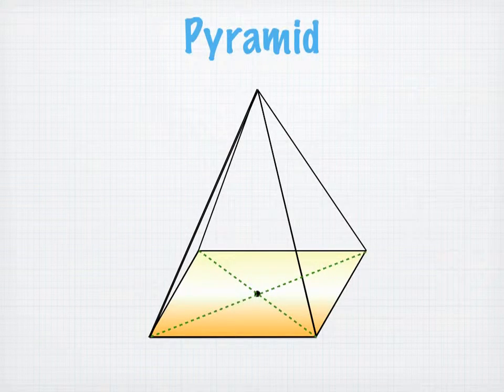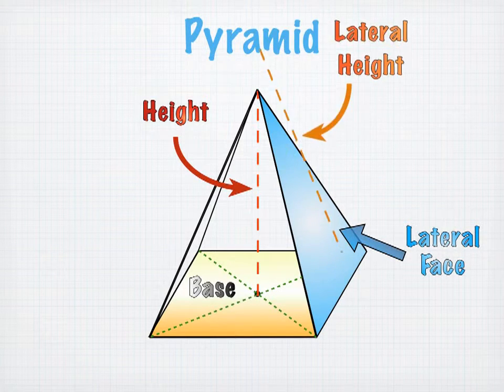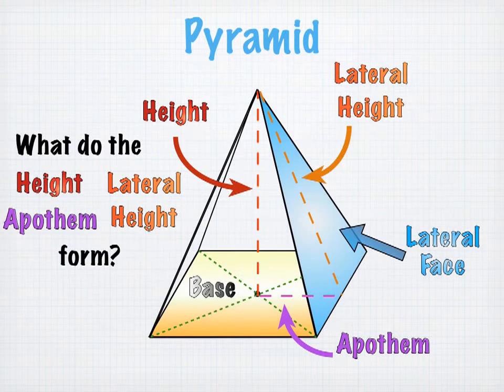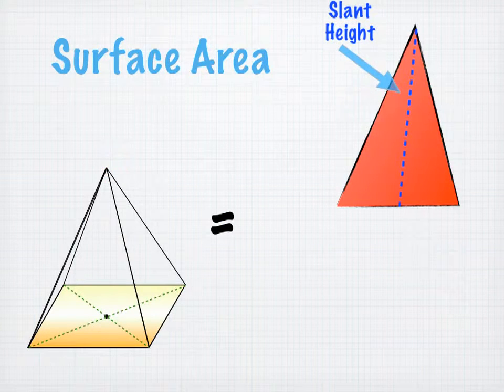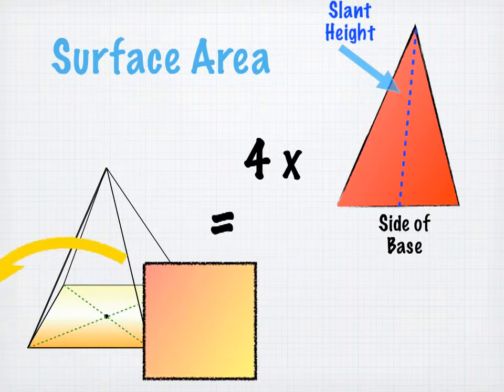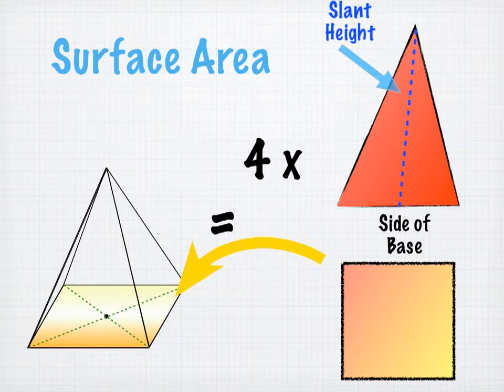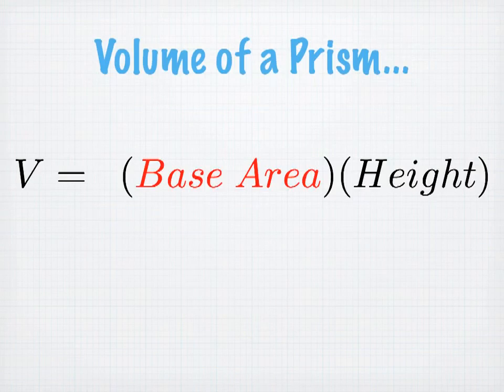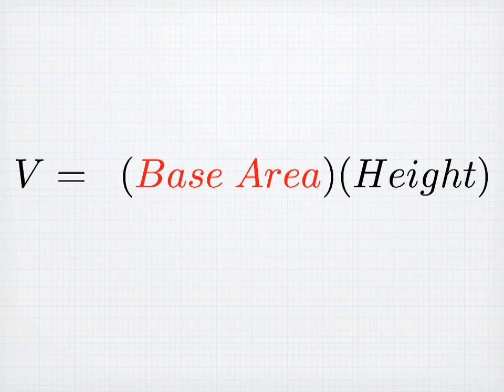Pyramids Volume and Surface Area